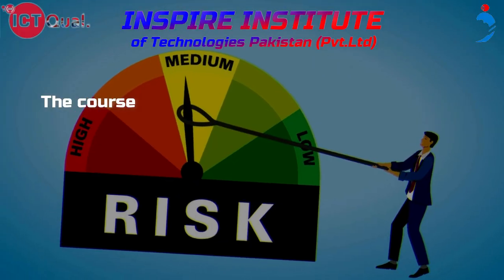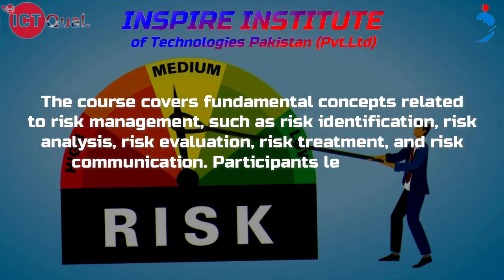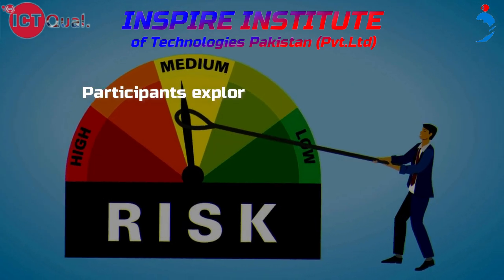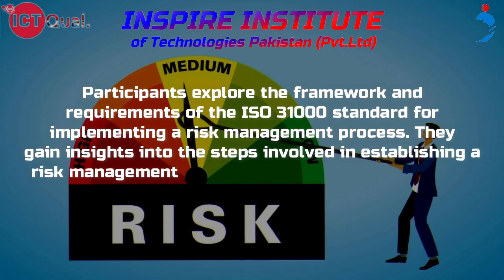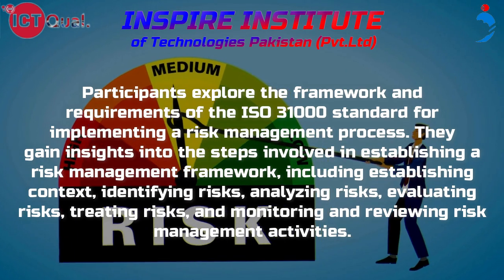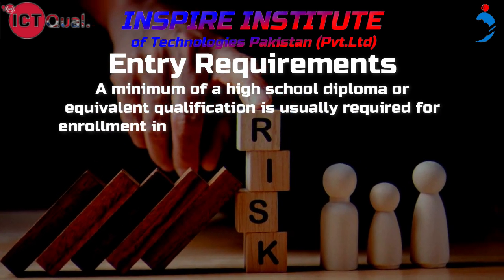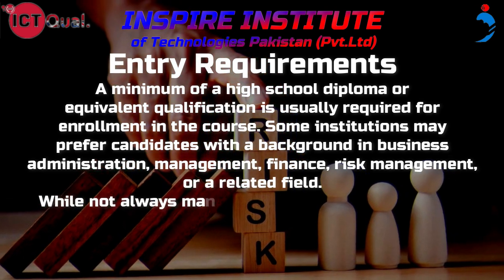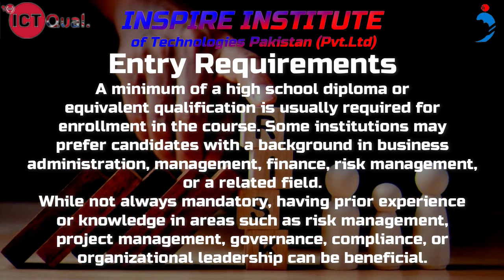ICTQual ISO 31000 Risk Management Foundation Course in Islamabad, Pakistan